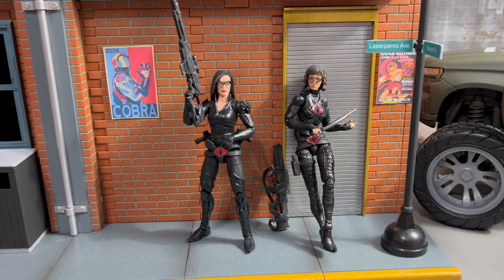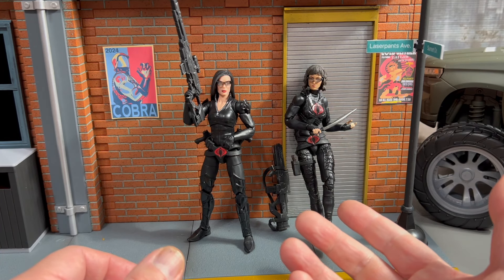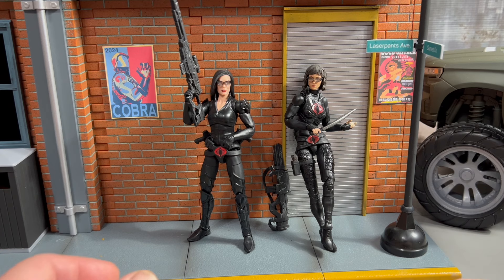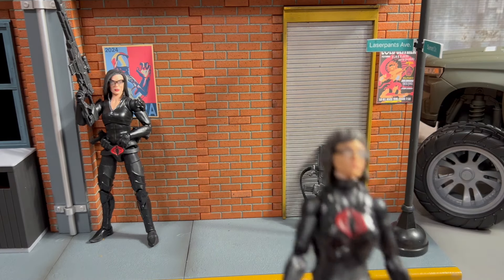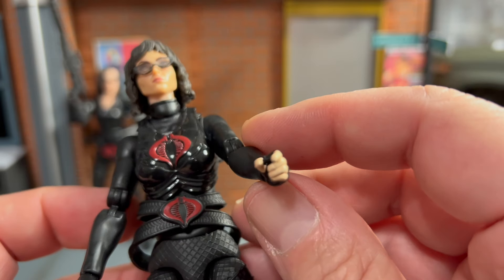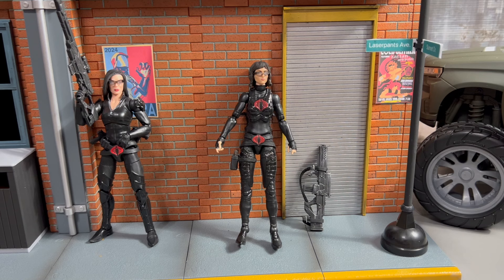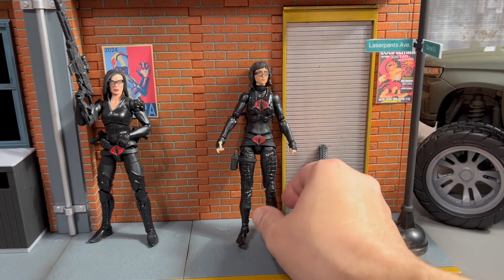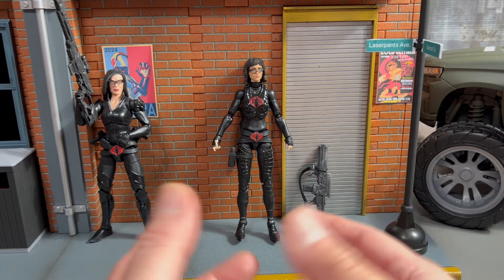COBRA Baroness Marvel Legends Shriek upgrade option, Is the OLLIES GI JOE Classified Figure Better?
Let's walk through upgrading this OLLIE'S GI JOE Classified Baroness with a Marvel Legends Shriek...

Did we make it better? what would you have done different?

Which Baroness do you prefer?